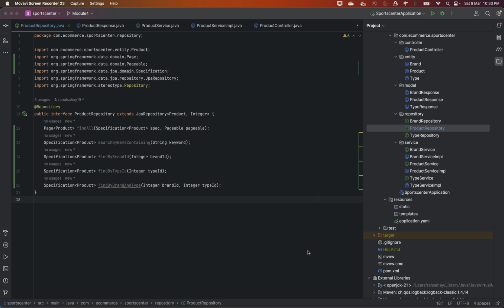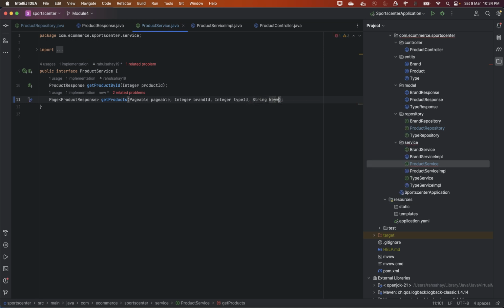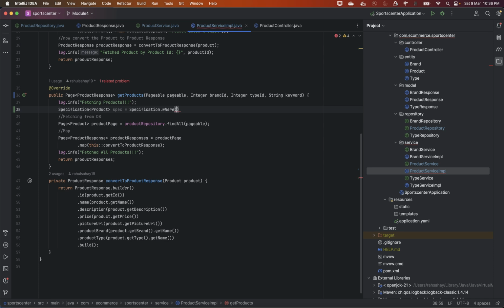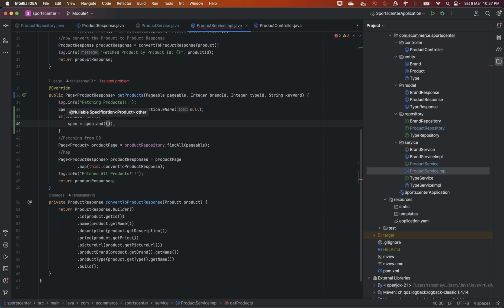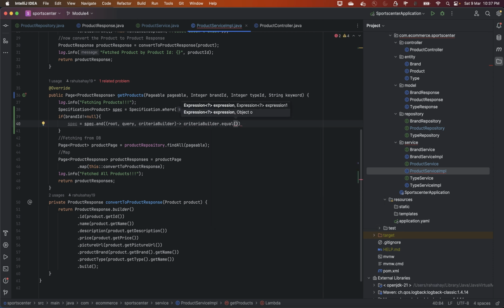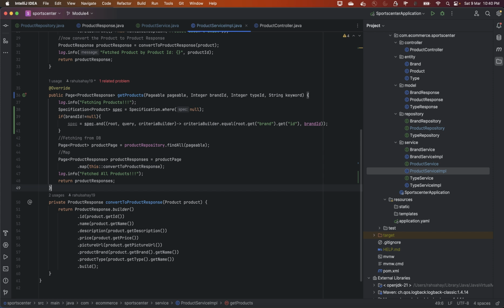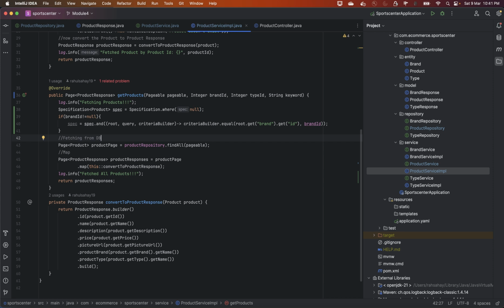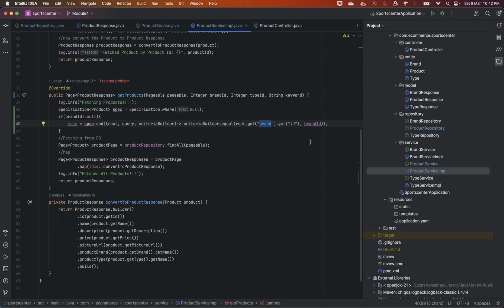Creating Brand Specification in Java SpringBoot using JPA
Introduction:
Are you ready to embark on a transformative journey into the world of full-stack e-commerce development? 🔥 Brace yourself for an exhilarating adventure, where you’ll harness the dynamic duo of Java21 and SpringBoot 3.2.3 to craft cutting-edge online stores that redefine the digital shopping experience! 🌐💻

Welcome to “Building FullStack E-Commerce App using SpringBoot & React” — an immersive learning experience 📚✨ meticulously crafted for developers eager to master the art of full-stack e-commerce application development with SpringBoot and React.

Embark on a transformative journey 🚀 where you’ll harness the powerful synergy of SpringBoot’s robust back-end capabilities and React’s dynamic front-end framework. Over the course of 17+ hours, you’ll transition from grasping core concepts 🧩 to applying industry-standard design patterns.

Your comprehensive curriculum includes:
- 🧠 Mastery of SpringBoot essentials and advanced features
- 📦 Efficient data access with Spring Data JPA
- 🔐 Elegant implementation using Specification Pattern
- 🌐 Mapping Via Builder pattern and MapStruct Libraries
- 🔄 Data Integration using MySql & Redis via Docker
- 🔒 Secure user authentication and authorization with Spring Security
- 🌐 Creating RESTful APIs with Spring Boot for seamless data communication
- 💻 React